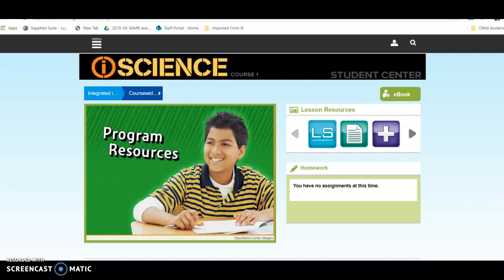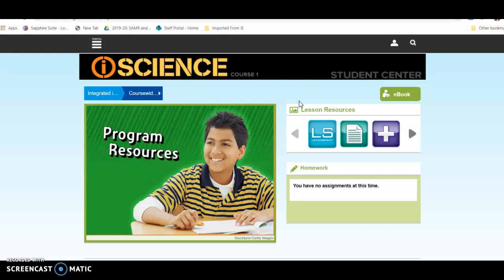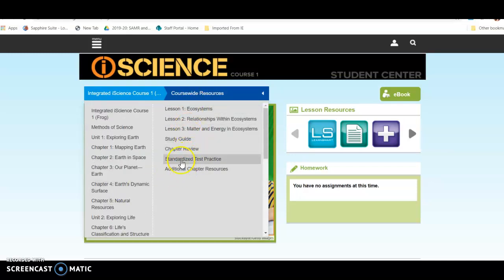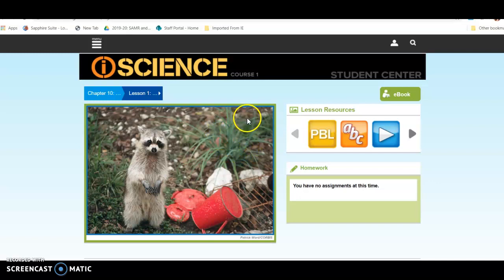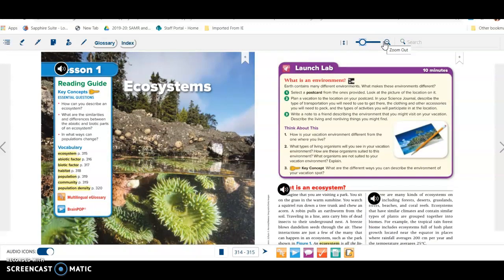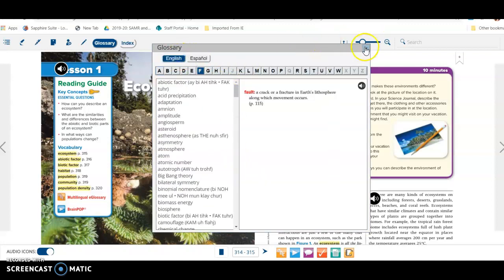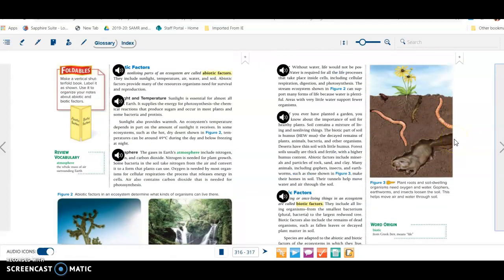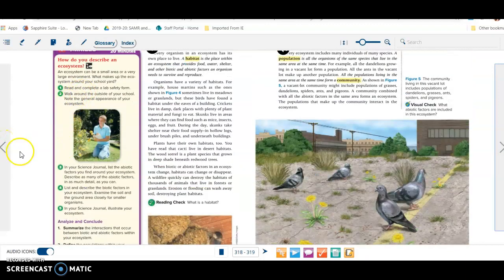Online Textbook tutorial